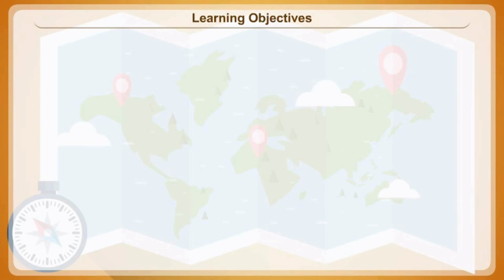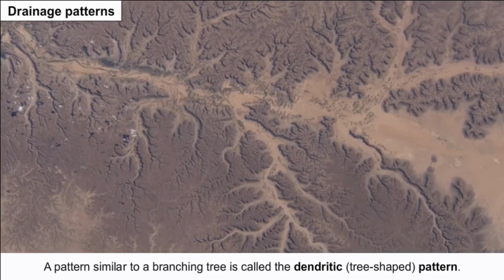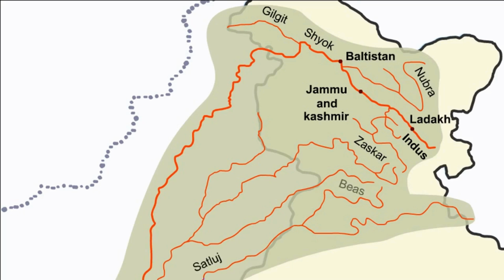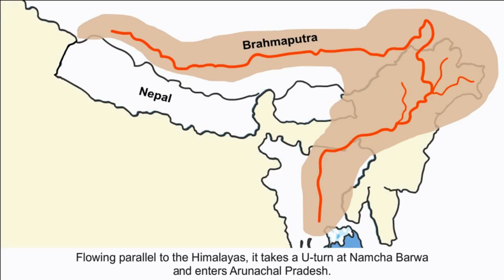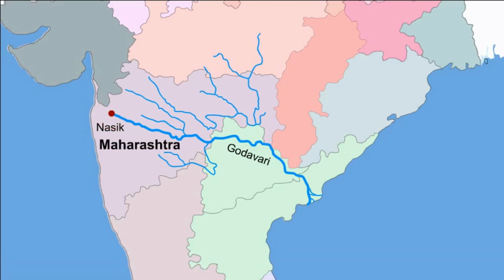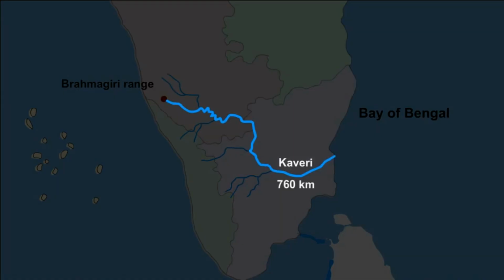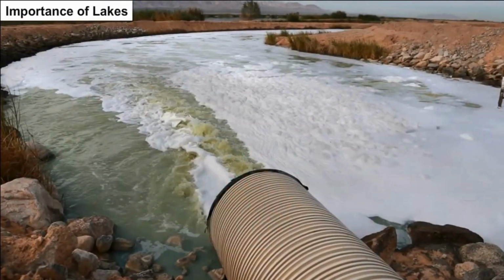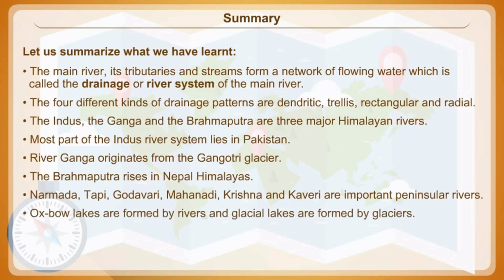DRAINAGE ( CLASS 9 )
This animated video on DRAINAGE SYSTEM  is going  to clear all your basic concepts.